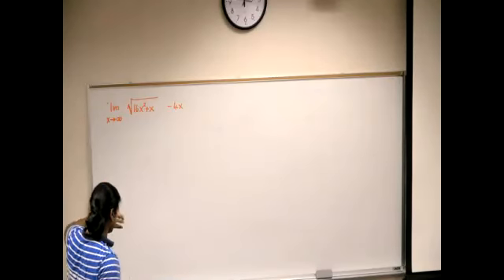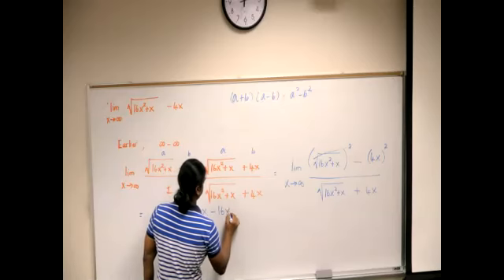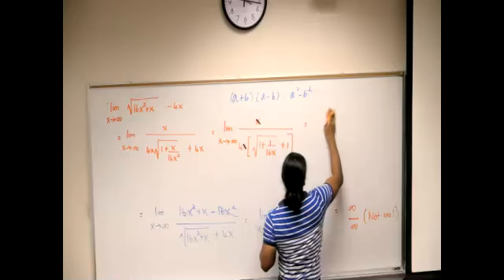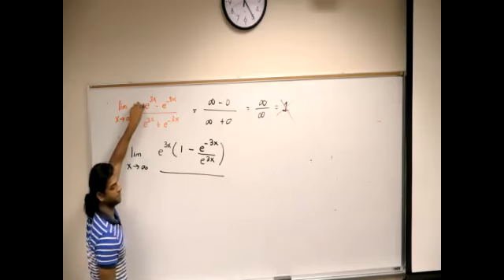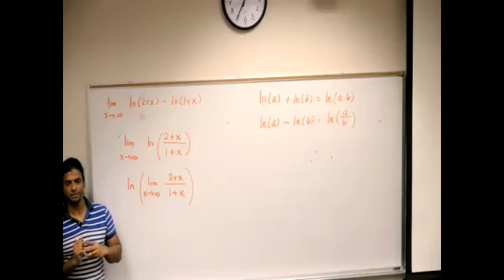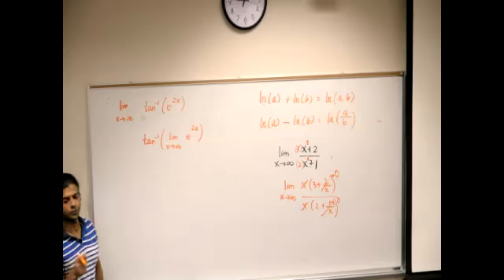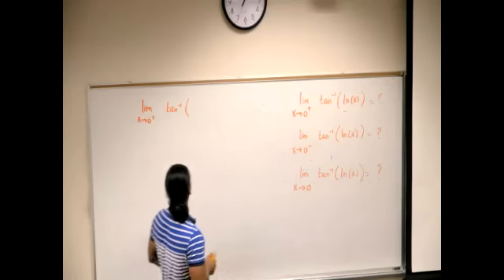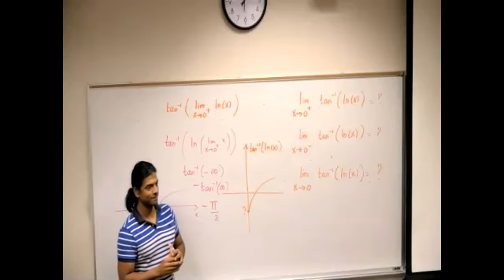Limits at Infinity and Infinite Limits (Part-II)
More examples on limits at infinity.